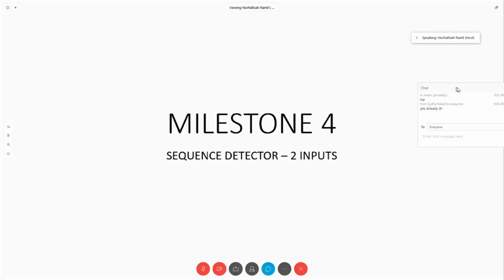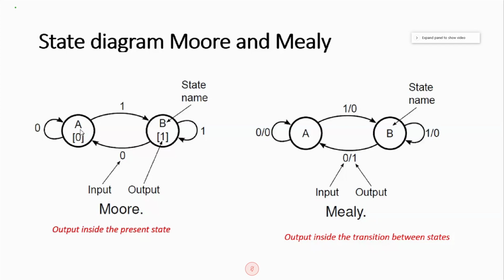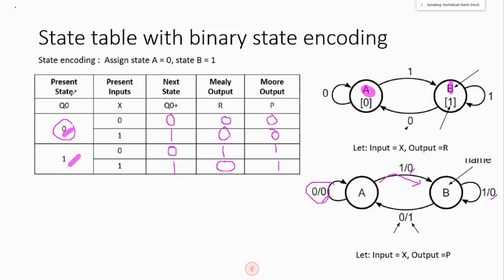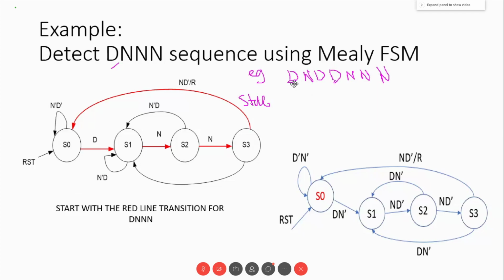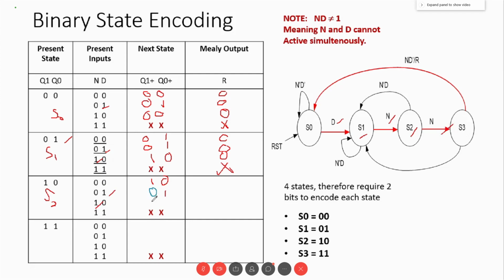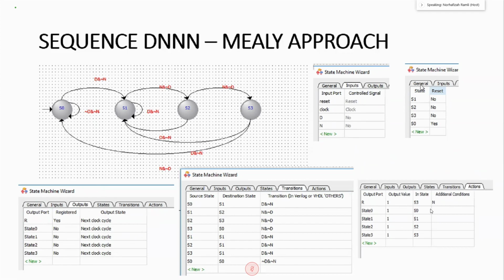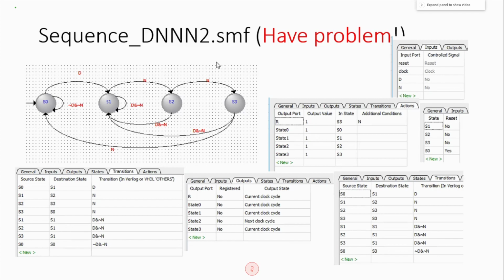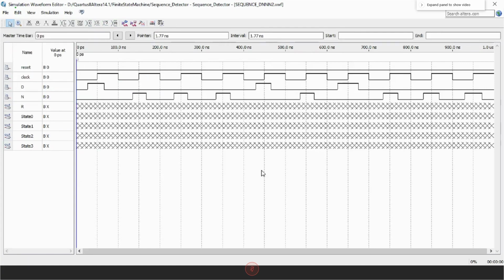SKEE2263 Digital System Explanation Milestone 4